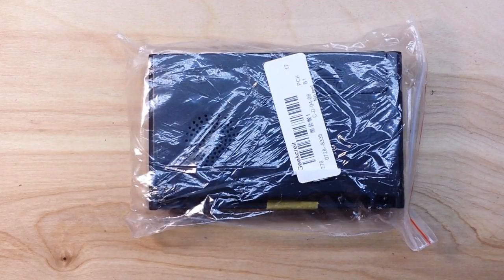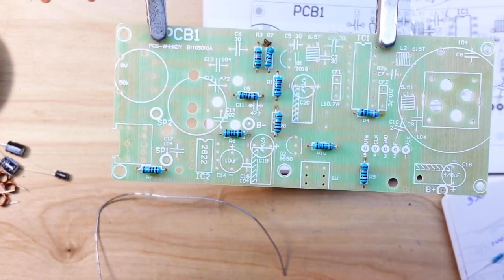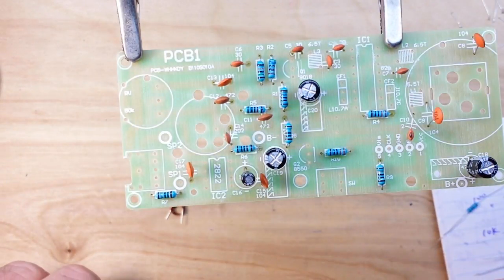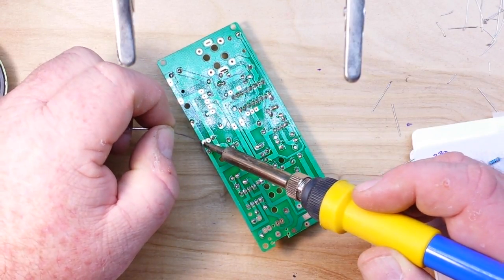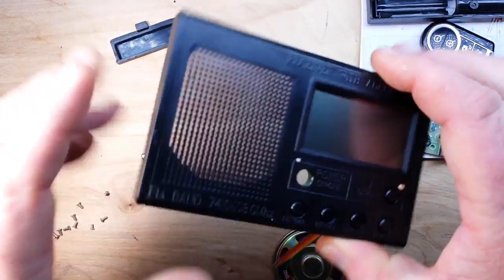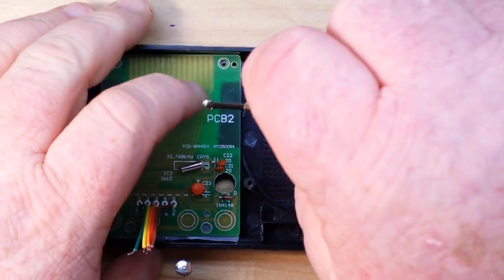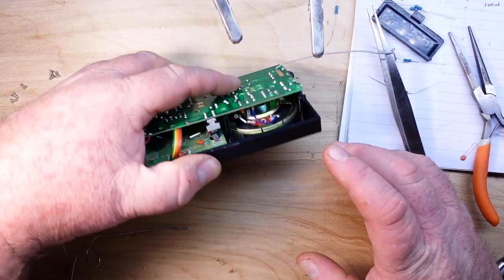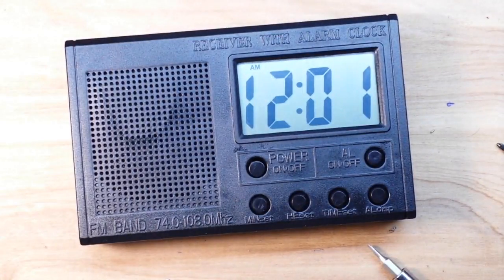Geekcreit 3V FM Radio Kit from Banggood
In this video we put together and FM radio kit from Banggood. This was a very easy kit to build although you do have to take your time and make sure you have the components correctly situated on the board.

Once the kid is complete you will need to tune the radio. To do this set the tuning dial to the maximum frequency, and then adjust the trimmer C1 in the tuning capacitor until the frequency readout shows 108.0. next adjust the tuning dial to the lowest frequency and if it does not read 88 then you will need to spread out the loops in inductor L1 until it does. You will next need to go back and retune the high-end and possibly the bottom end.

The parts supplied in the kit are excellent quality the kit goes together well and there are good diagrams on Banggood's webpage. This is one kit that I highly recommend.